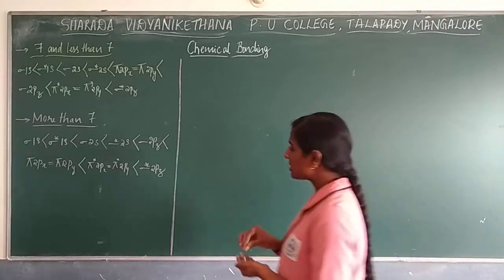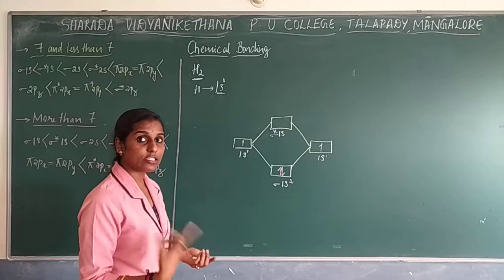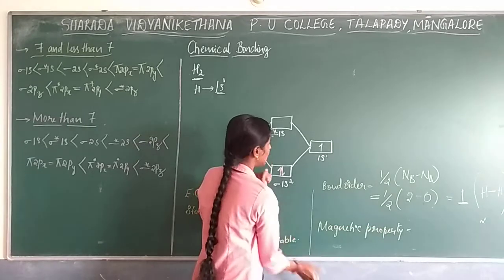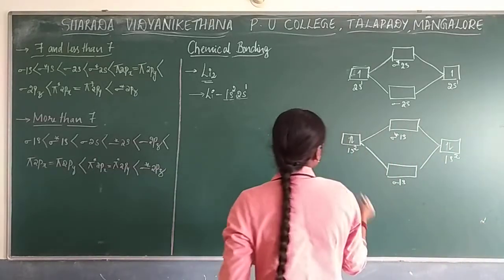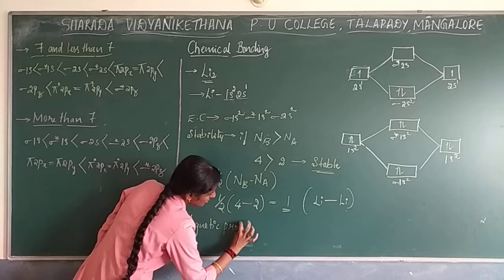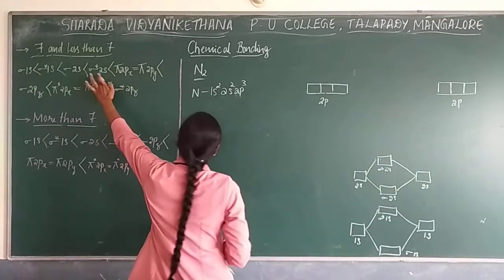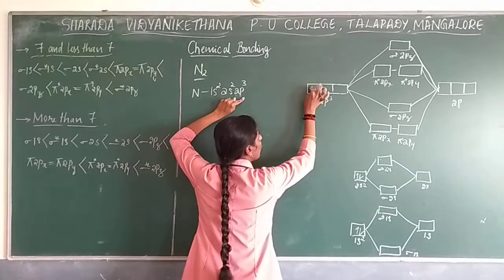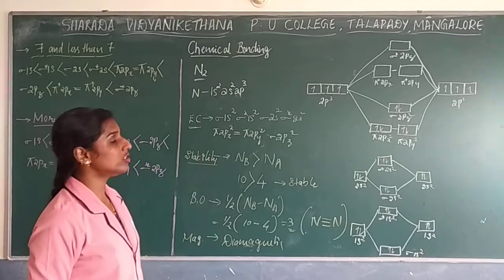Chapter 4 Chemical Bonding Part 9 1 by Mrs Sowmya